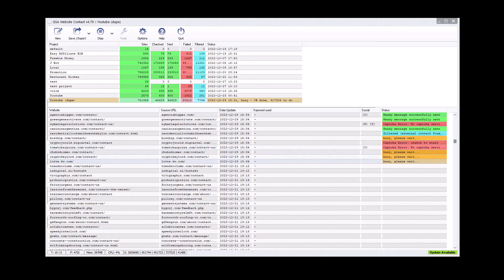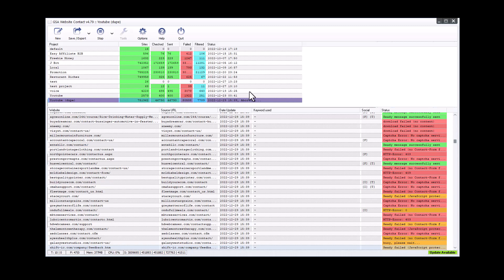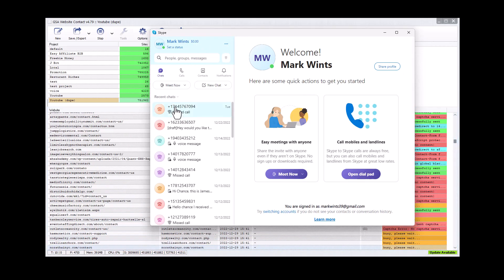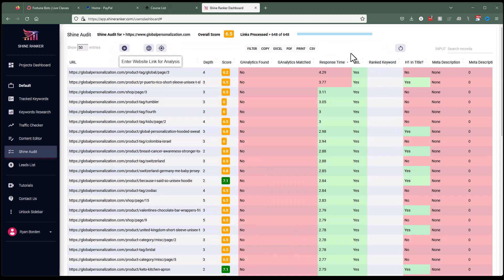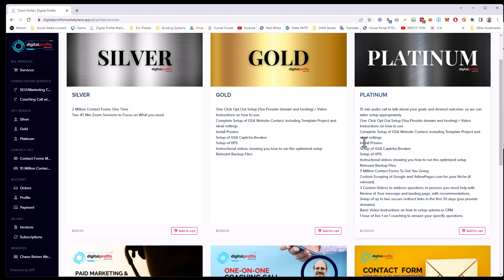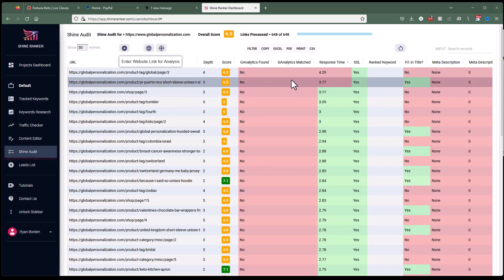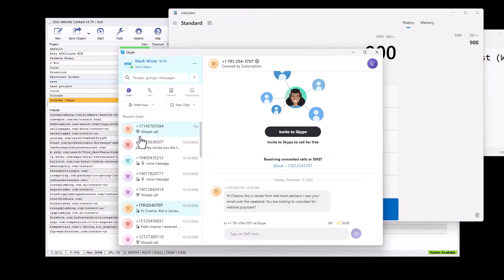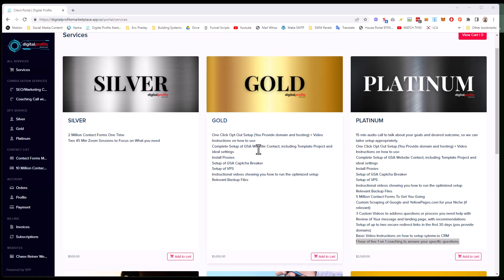Hack Earns $13,000 Per Month Lightning Fast (Works for Beginners)